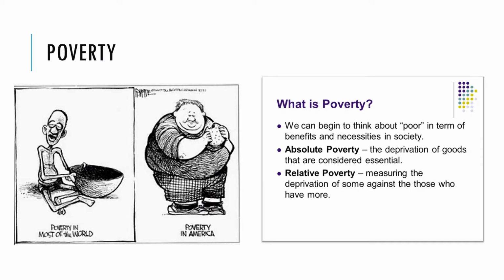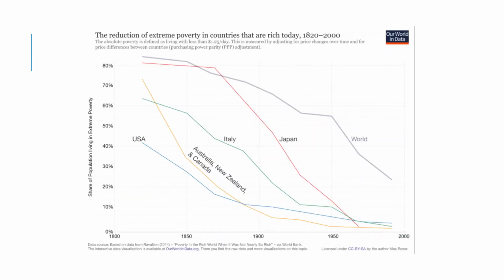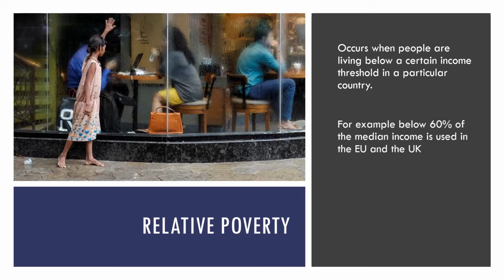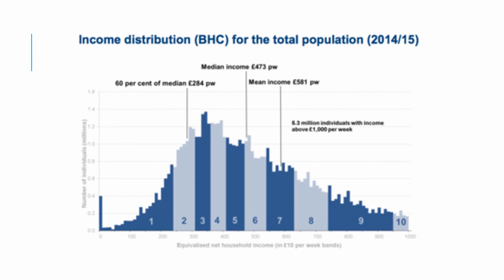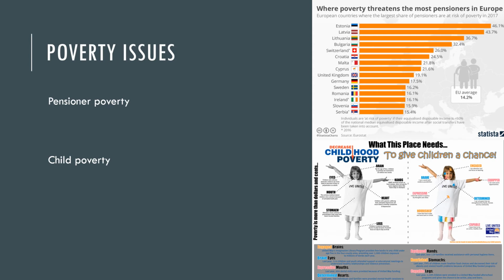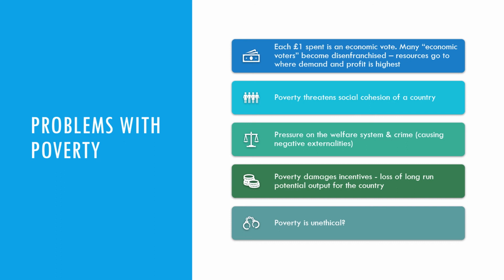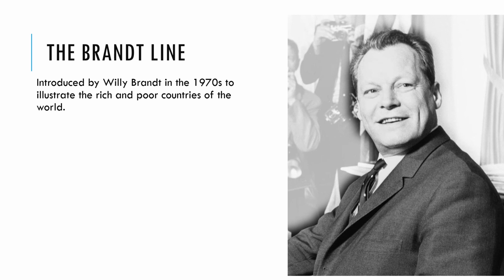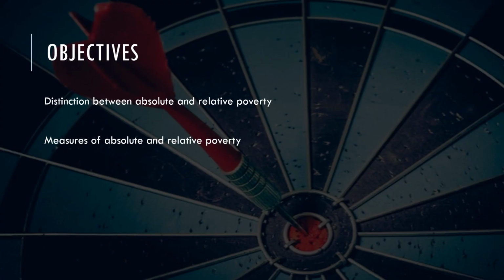17 Absolute and relative poverty REC